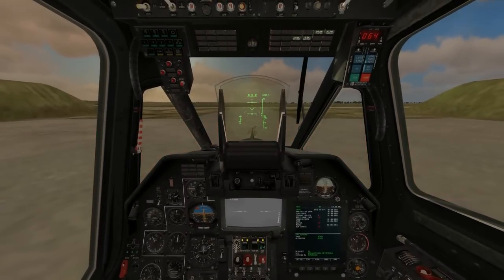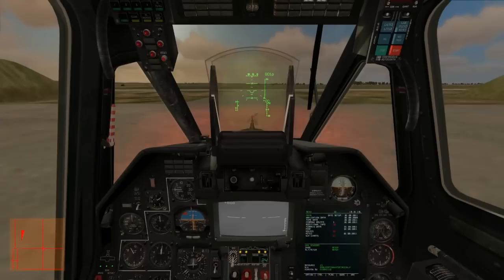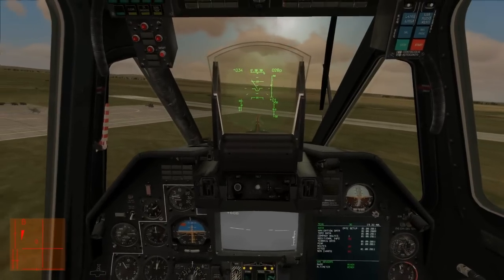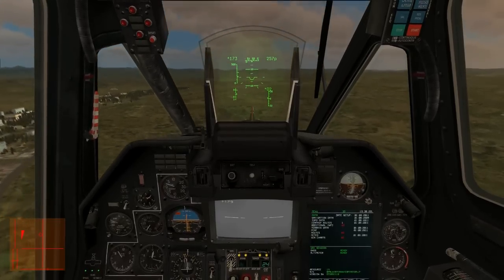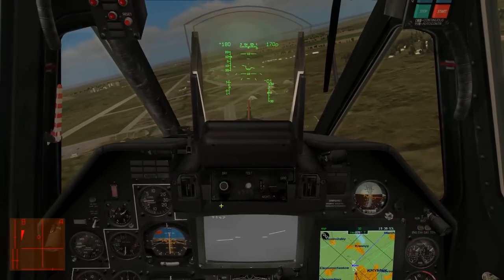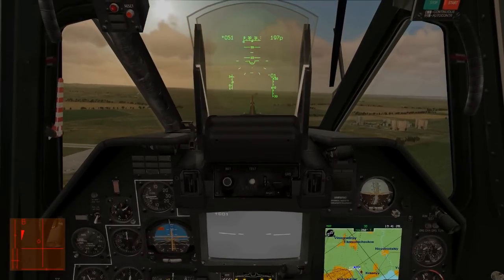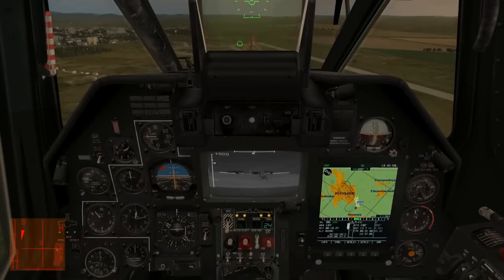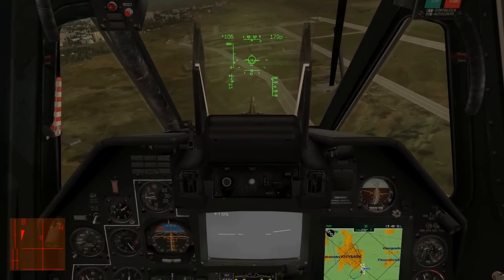★ DCS Black Shark 2 - Mastering the Trim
Froogle takes a quick walk through of the much hated Black Shark Trimmer and Autopilot - turns out, it's not trying to kill us all after all!

Also let me know if you want to see some depth on the DCS A-10.